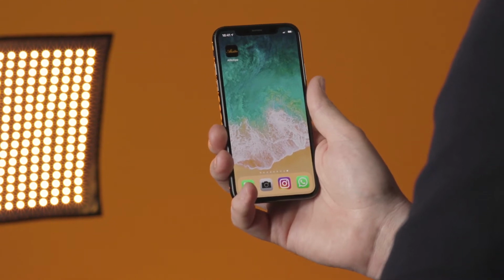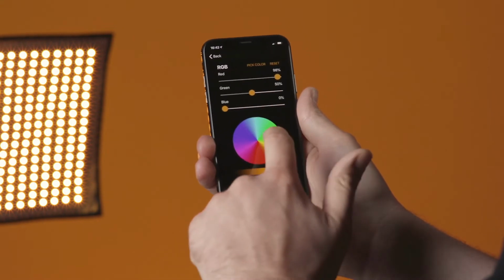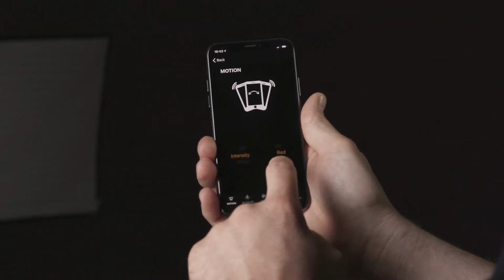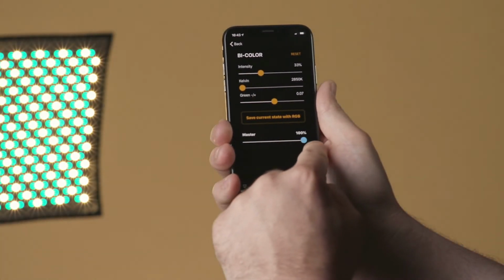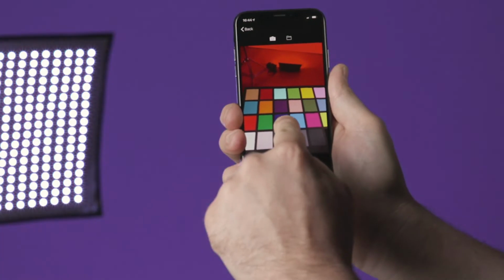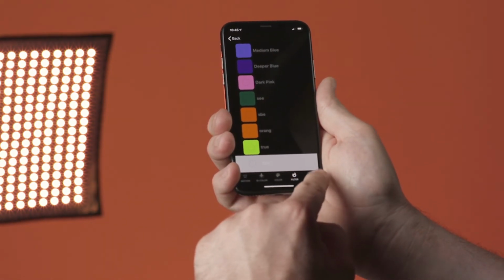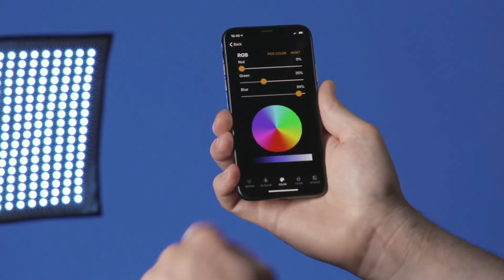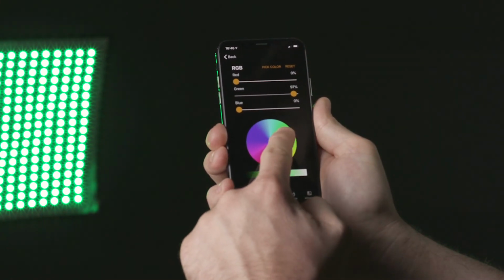ALADDIN ALL-IN Tutorial | How to use the app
Learn more about the new ALL-IN panels on aladdin-lights.com

Get the most value out of your production with our new RGB lights. Go for either the 1x1 ( ALL-IN 1) or 2x1 (ALL-IN 2) panel and give your footage the ultimate cinematographic flair. With the RGB panels in your bag you are prepared for almost every situation you will ever face in your production career. If you prefer to stick with a solid bi-color panel the new series provides a 1x1 and 2x1 bi-color as well.

Next new feature is the app. We know not everything on this planet needs an app. But why not use this technology for some­thing that is predestined for easier and more accessible control. Why not work faster and more precise on set. The new app pro­vides you all controls in the range of your fingers. Dim a light you just installed on the ceiling across the room without even moving away from your spot. Technology is all there and you are free to use it with us.

With motion control we are even going one step further. Trust your feelings and decide for yourself if you want to use it pro­fessionally or not. Motion control for the new panels is provided with the app and the optional remote control as well. Control dimming or color temperature with a tilt movement of your hand and get astonishing results with this new kind of workflow.